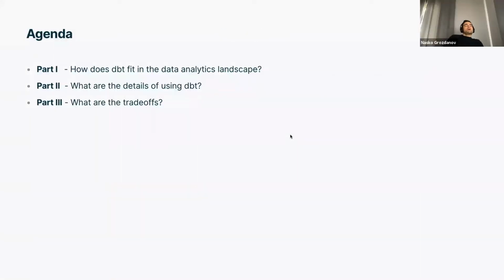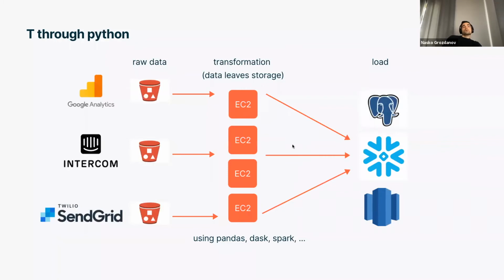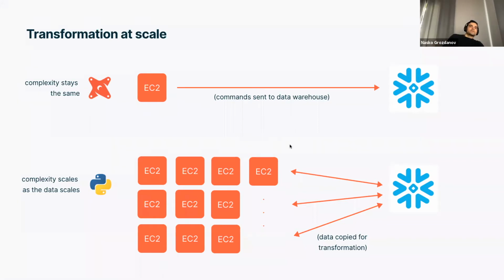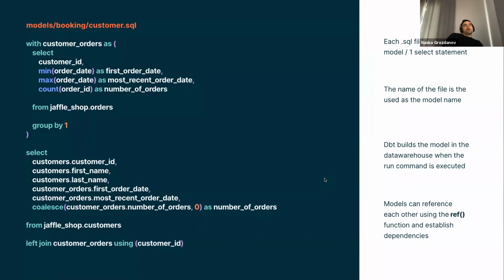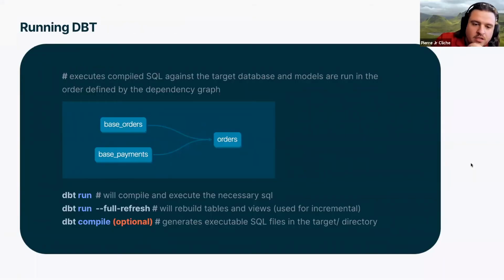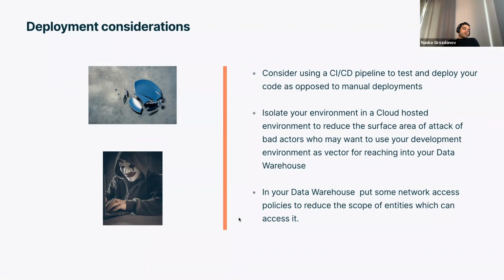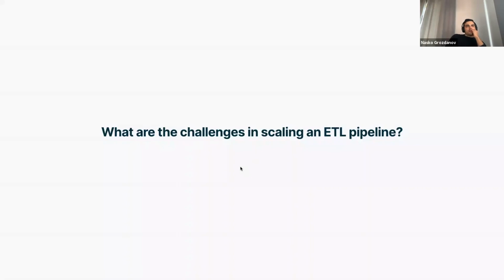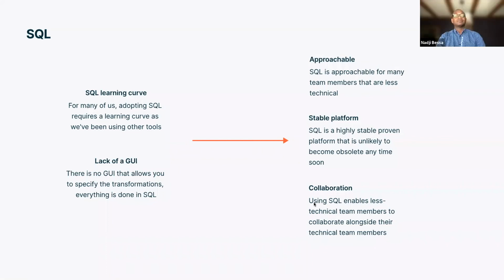Montreal Dataops Realm of Possibilities with DBT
Uncover the “Realm of Possibilities with DBT,” with Nasko Grozdanov and learn what makes DBT so powerful when it comes to transforming data. In the Montreal meetup, Nasko introduces the tool, talks about the different problems it solves and the possibilities it offers when it comes to DevOps, data as code, and data science endeavors.

Dataops Canada focus is to bring together the data ops and data engineering community. We invite interesting speakers and provide a platform for them to focus on technical demos and technical speaking about the world of data engineering. We host meet up groups in Vancouver, Toronto and Montreal.

If you would like to speak at our future events or know someone who has a great idea, they can pitch their idea